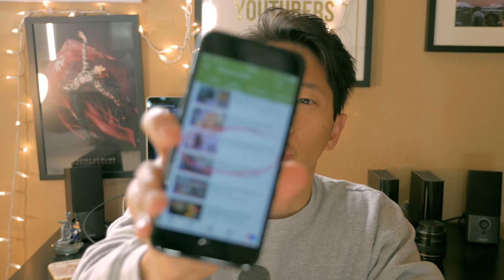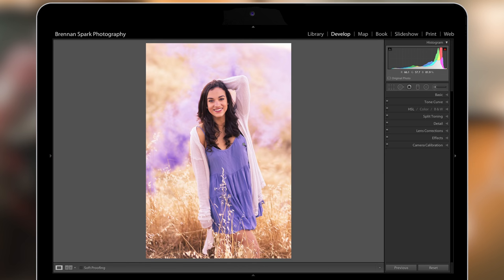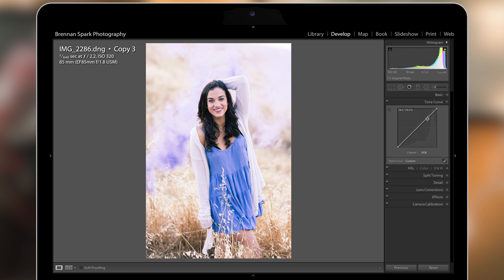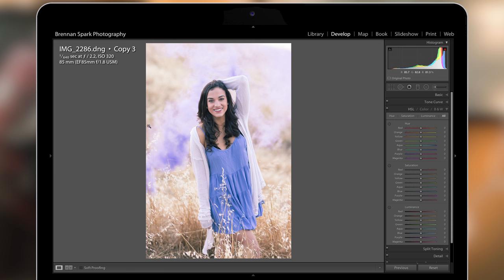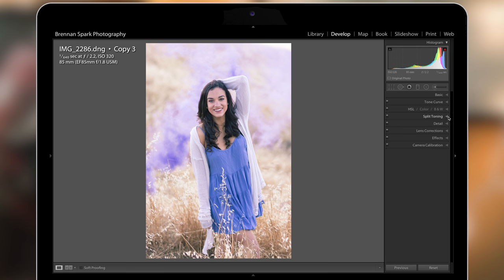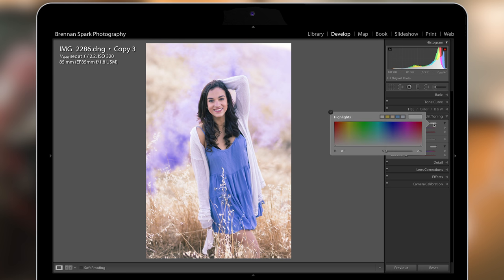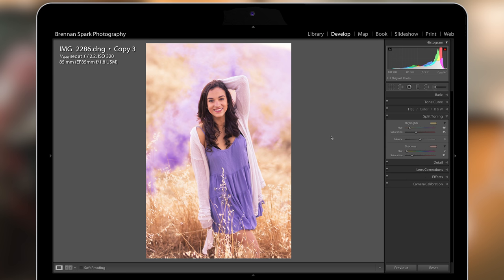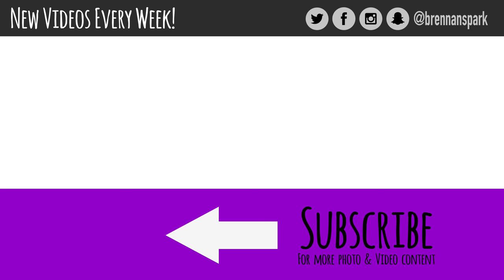How to edit a Smoke Bomb Portrait in Lightroom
Here is a tutorial on how to edit a smoke bomb portrait from a smoke bomb photoshoot in Adobe Lightroom.

Purchase Enola Gaye Smoke Grenades here: * MAY NO LONGER BE SOLD ON AMAZON.
Pick your color
Multi-color pack

Photography Camera Gear:
Camera body
Multi-purpose lens
Telephoto Lens
Portrait Lens
Nifty Fifty
SD Card
CF Card
Camera Strap
Camera Clip
Camera Bag
Lens TOGO wipes

Videography Camera Gear:
4K Camera Body & Kit
Camera Stabilizer
Shotgun Mic
Wireless Mic
SD Card
Bendable Tripod
Lens TOGO wipes

Computer and Editing Software:
15" MacBook Pro w/ Retina Display (2012) *
Final Cut Pro X *
Adobe Photoshop and Lightroom CC *
External Hard Drive
Desktop Backup Hard Drives

Other Stuff:
Label Maker
Label Ribbon
Lens Mug